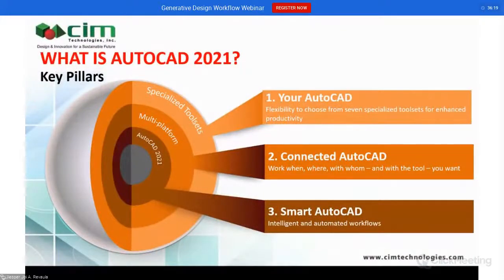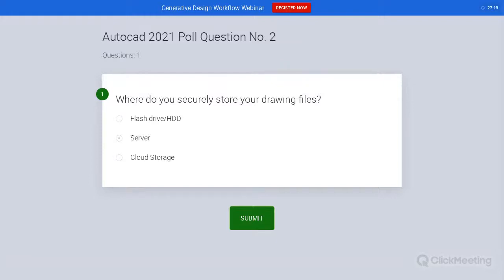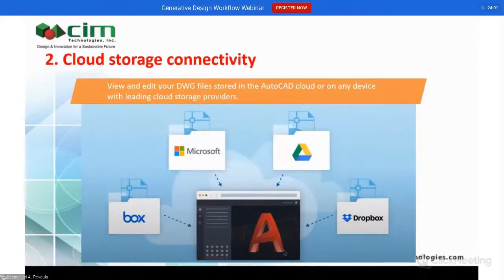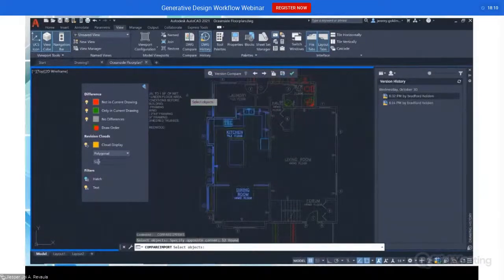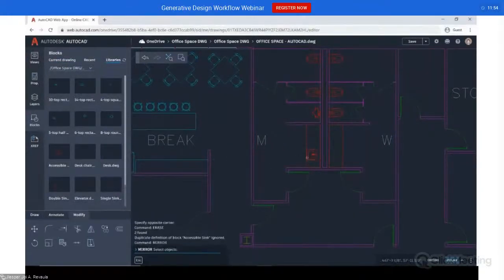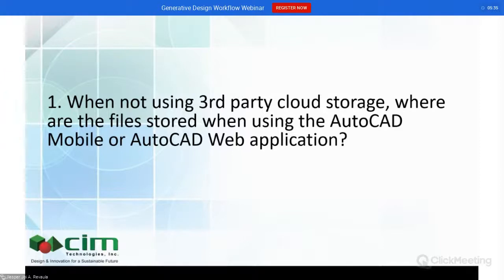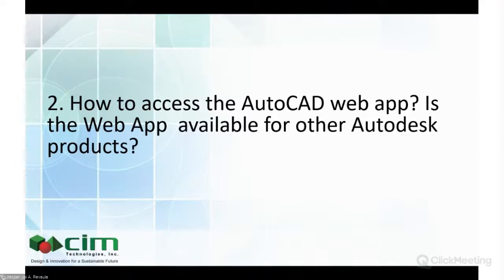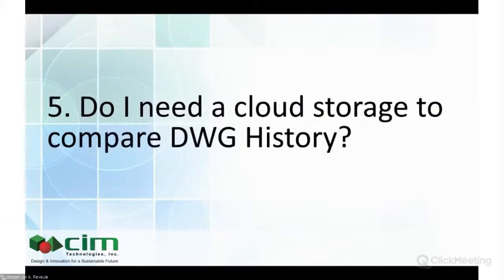Product Update Webinar: What’s New in Autocad 2021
Keep updated with What’s New in AutoCAD 2021. What’s New in AutoCAD 2021 provides with a lot of great updates to improve workflows and effectively enable the users to work remotely.
AutoCAD 2021 provides access to better workflows, specialized industry toolsets, and new automations to help you achieve the ultimate productivity in 2D and 3D design. Most of the improvements from AutoCAD 2021 are geared towards enabling remote collaboration between users, and providing a faster, seamless user experience.

Watch this webinar to learn and discover more about the new updates in Autocad 2021!